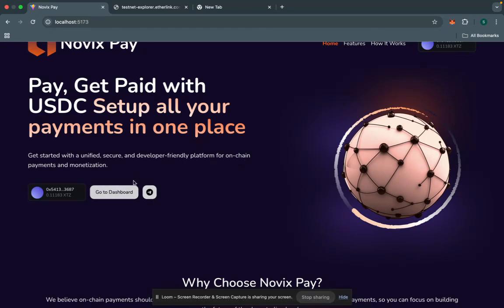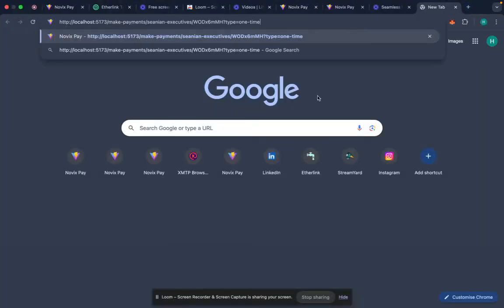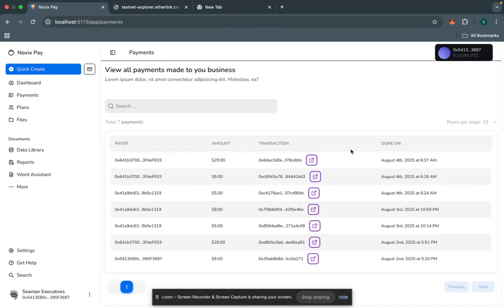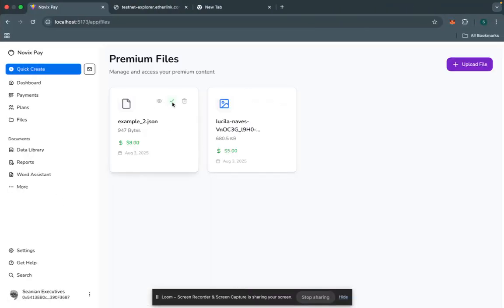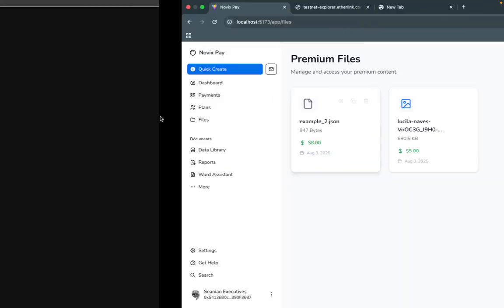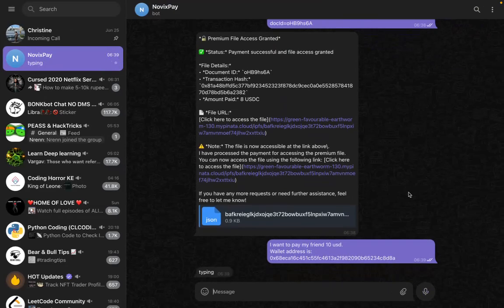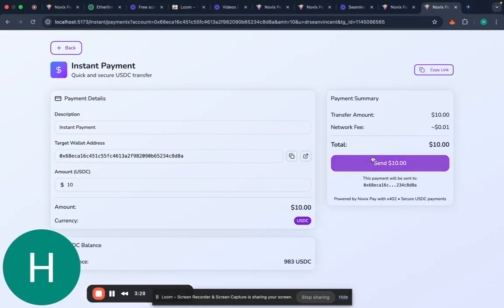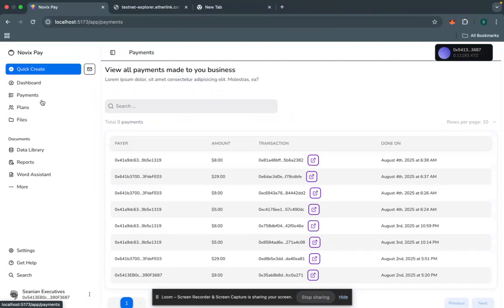Novix Pay Demo